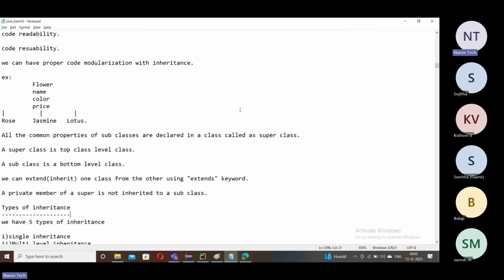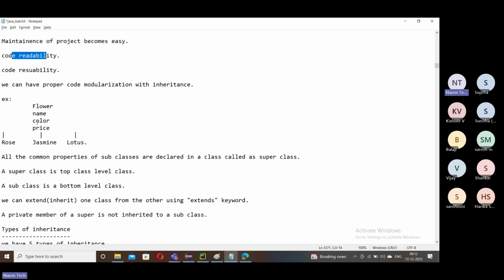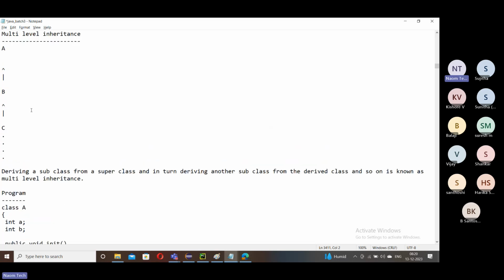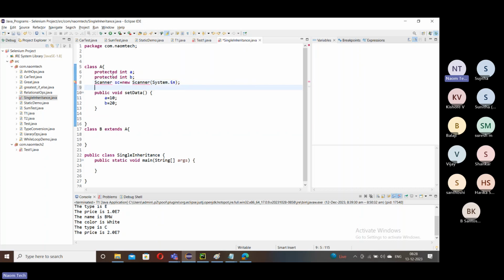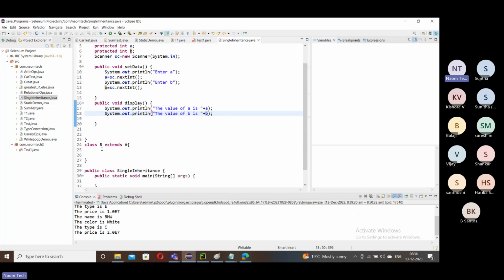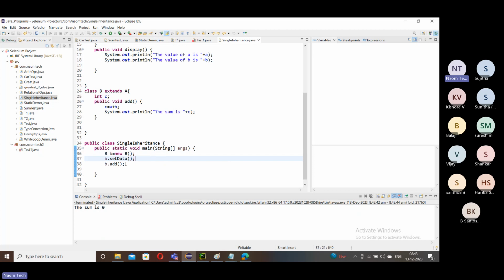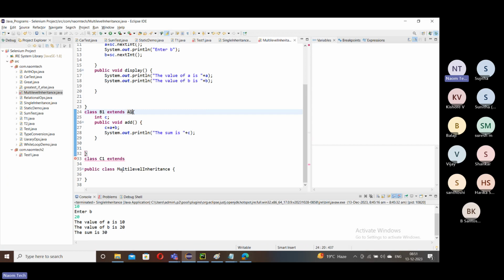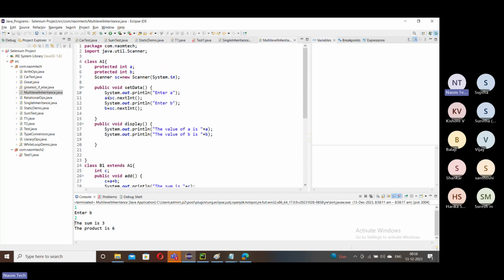17. Selenium Tutorial for Beginners | OOP | Inheritance.